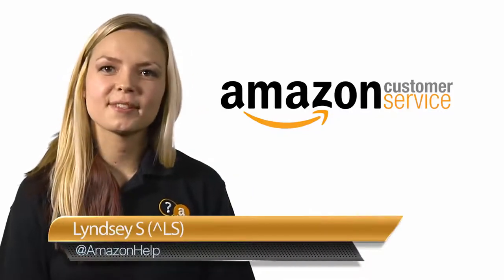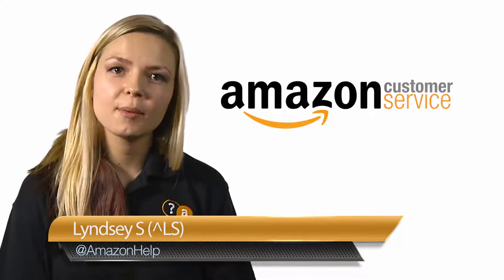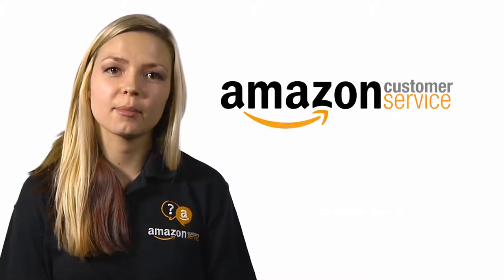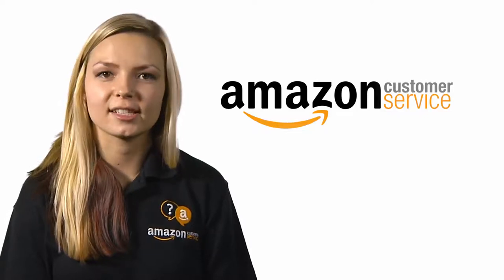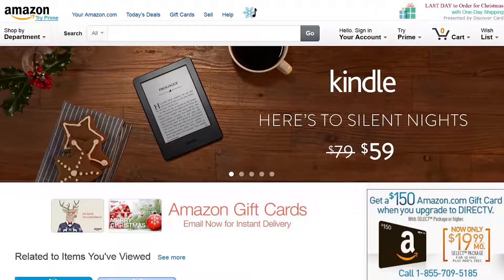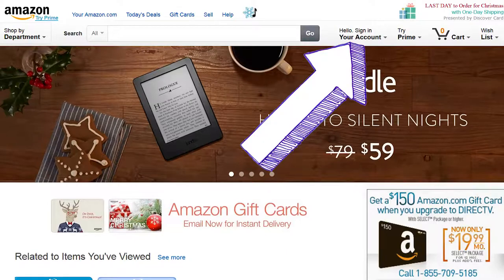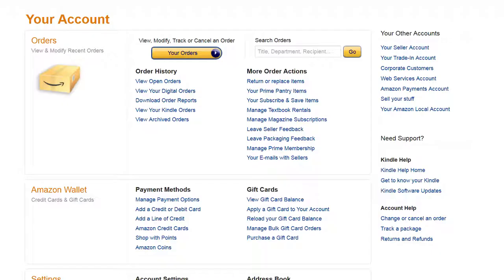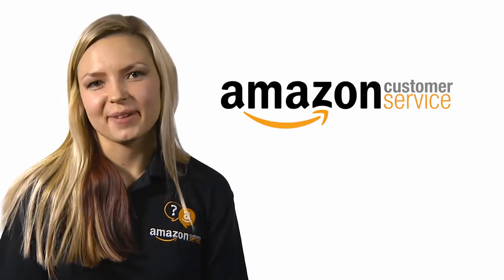Amazon Gift Cards Trailer | SmartCDKeys.com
Watch trailer of Amazon Gift Cards. Read full description to find how to buy CD-Key at 💲 cheap price 💲.

👉► Find Amazon Gift Cards CD-Key at cheapest price

👉►  Amazon Gift Cards  Description
Why Amazon Gift Cards?
In today’s modern marketplace, consumers demand choice and flexibility when purchasing gifts online. Some advantages of Amazon gift cards include ease of purchase, ease of use, and overall flexibility, which makes them the ideal choice for gift buyers globally.
An Amazon gift card is available as a physical card or as in this case, an online ‘code’ that is redeemable towards literally millions of products at Amazon. These flexible gift cards are the ideal gift.
Best of all, any unspent gift card credit can be rolled over for another shopping experience. Upon using an Amazon gift card, if any balance remains unspent, it will simply be kept in the recipient’s Amazon account for future use.
Once applied to your Amazon account, the entire amount will be added to your gift card balance.

👉► What is SmartCDKeys?
We are big fans of videogames! PC, Xbox, PlayStation or Nintendo. So, we created a price comparsion of videogames. YEAH!! Sounds easy? It is!

Write a comment, your feedback is important to us! We will try reply to everybody.